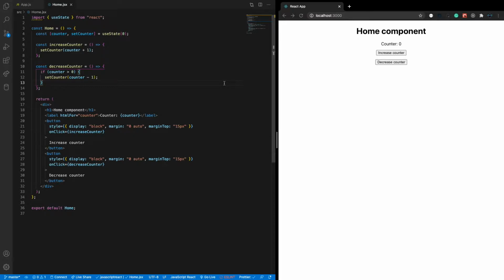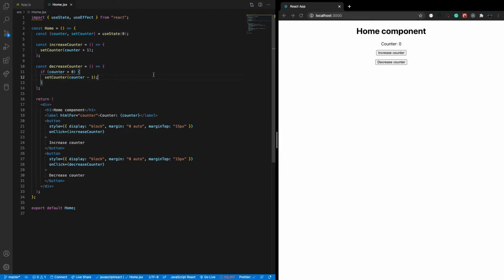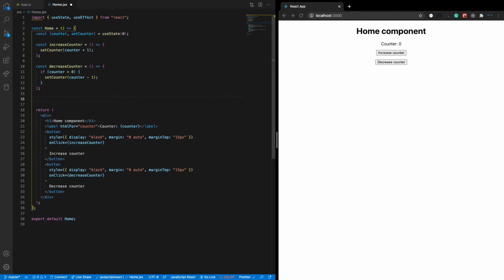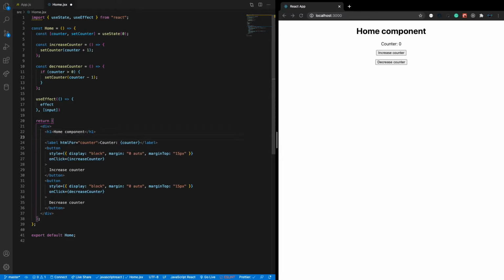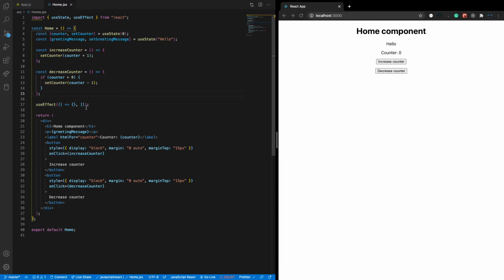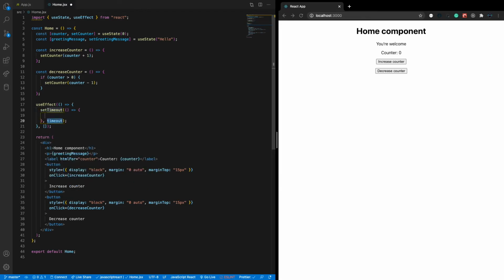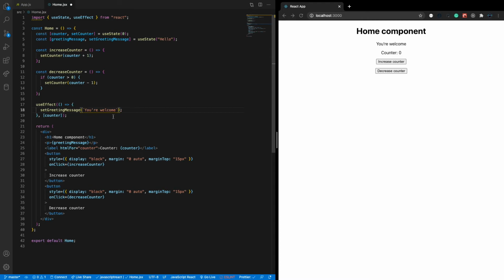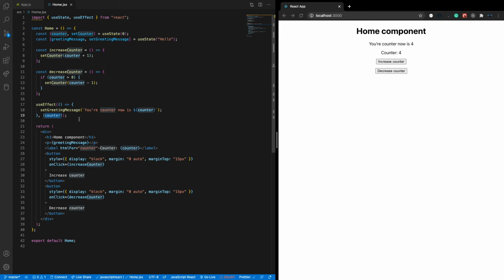How to use useEffect in React.js | React Hooks #05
React Hooks is the latest React version.